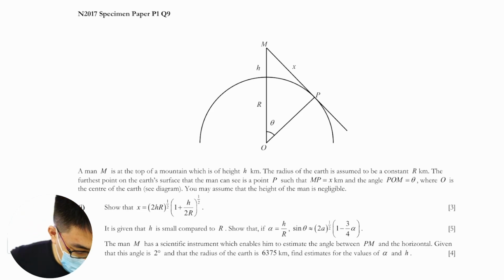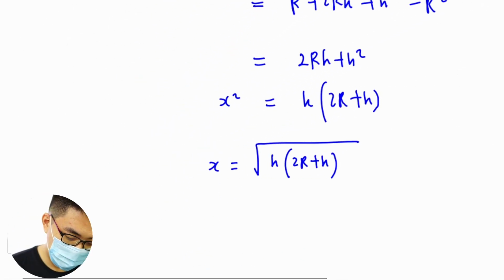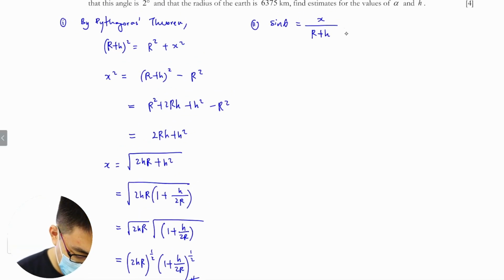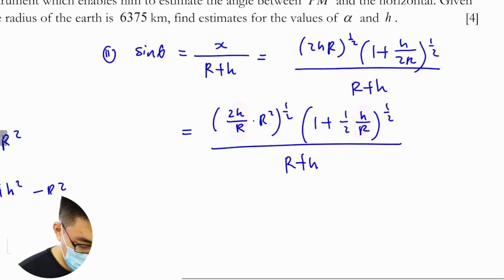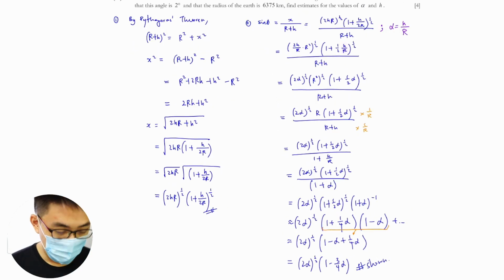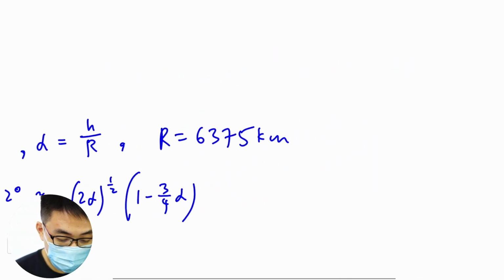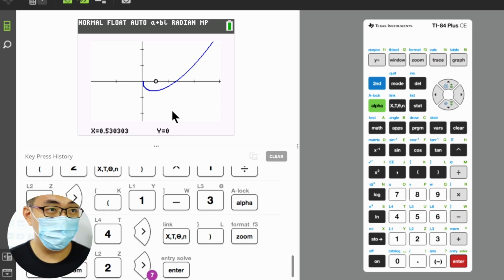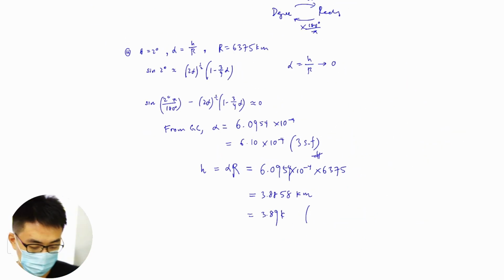[Maclaurin Series & Power Series] 2017 Specimen Paper P1 Q9 - H2 Math Tuition @ Tim Gan Math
✏️ Topic: Maclaurin Series & Power Series